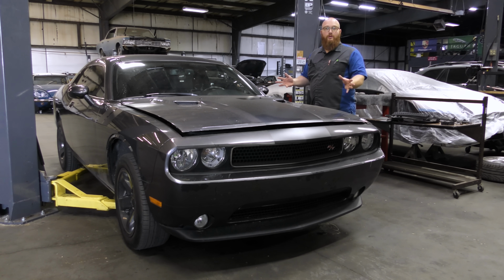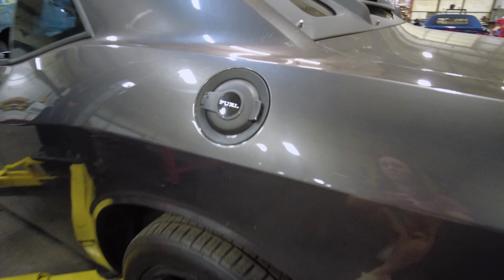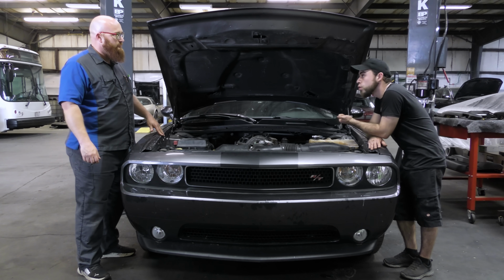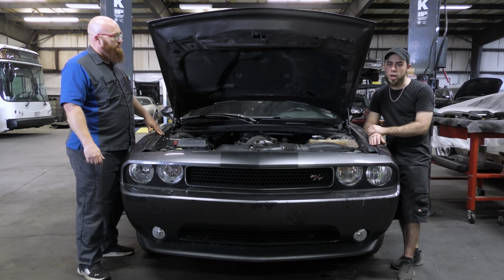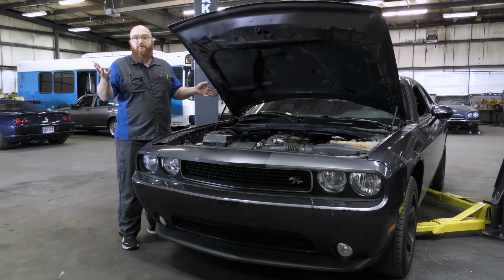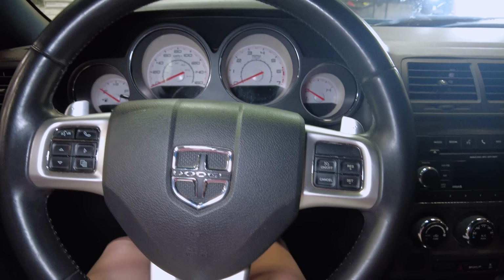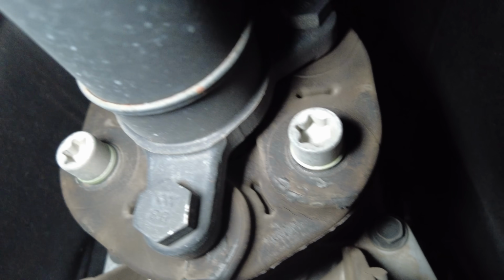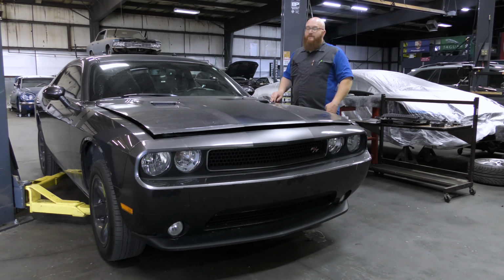TWO shops couldn't fix this '13 Challenger! CAR WIZARD's team had it fixed in an hour! Crazy simple!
This 2013 Dodge Challenger has been to two shops previously, both times the problem was not solved. Luckily the CAR WIZARD 🧙‍♂️ had Daniel-San check it out. He had it fixed and running great in under an hour! AND it didn't take any parts to fix! You won't believe how crazy this repair is.